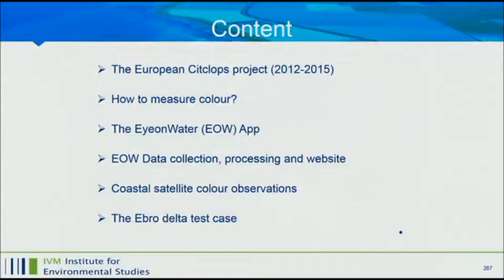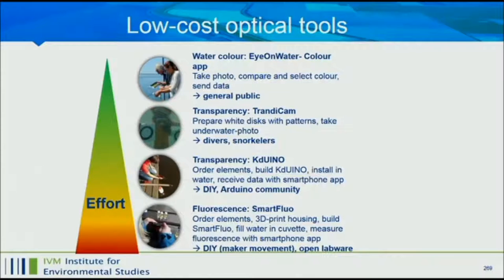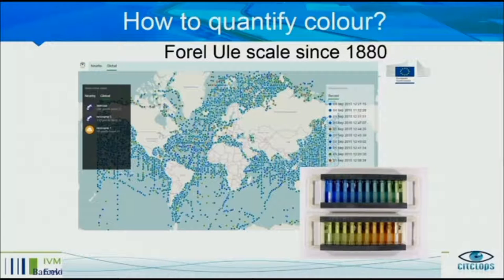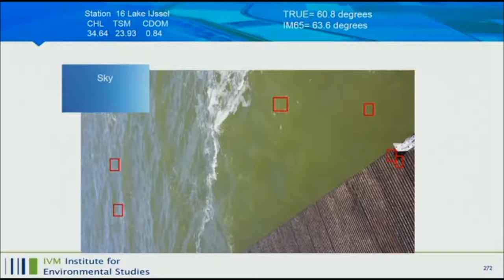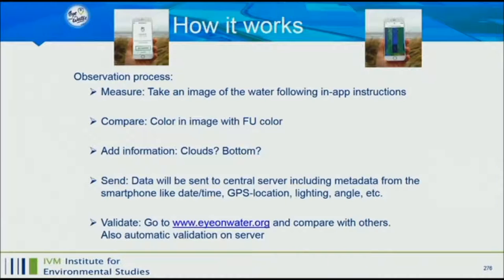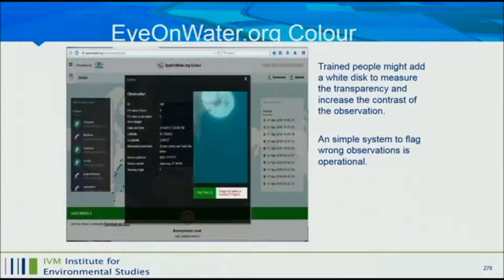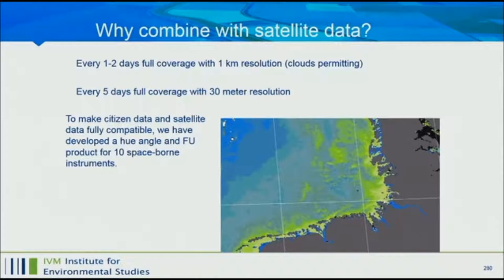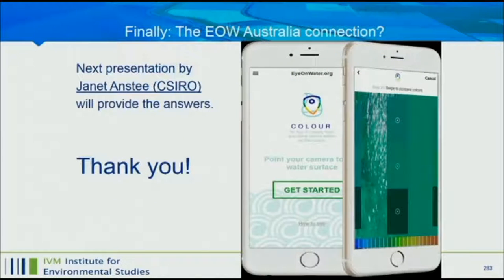H van der Woerd: Citizens and Satelites for Global Monitoring of Natural Waters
"Citizens and Satelites for Global Monitoring of Natural Waters"

Speaker: H van der Woerd (University Amsterdam, Netherlands)
Author/s: H van der Woerd, P Thijsse, M Wernand, J Busch, J Anstee

Session Chair: Jessie Oliver
8th February 2018
AV: UniSA
Editor: M Neil
2018 Australian Citizen Science Association